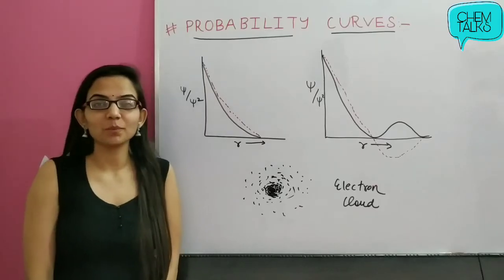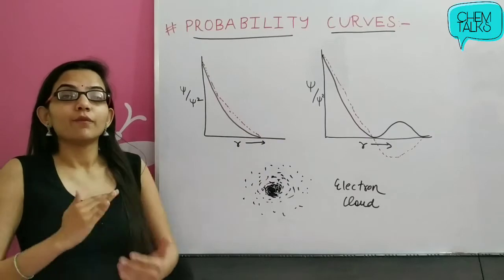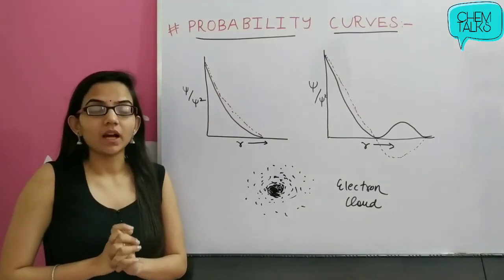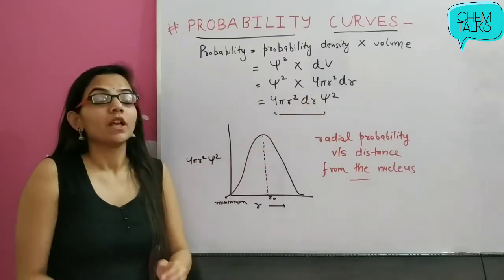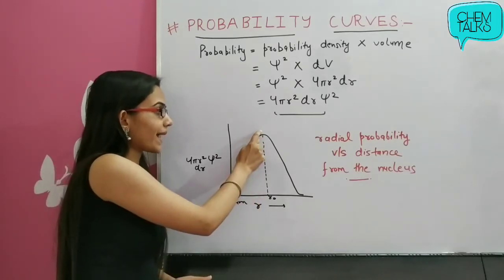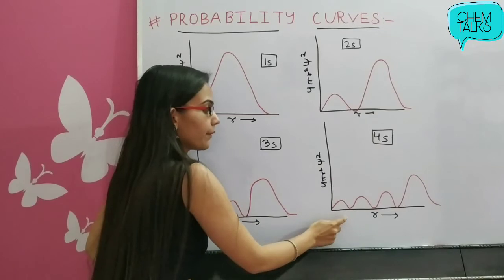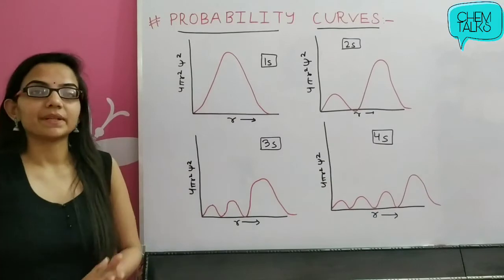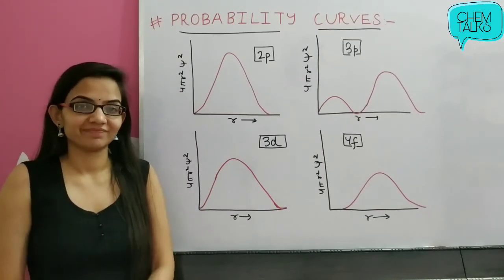Radial Probability Distribution Curves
Hello everyone🥰

This video includes a description of What Radial Probability Distribution Curves and how to draw them for various orbitals.

If any doubts, mention in the comments section.